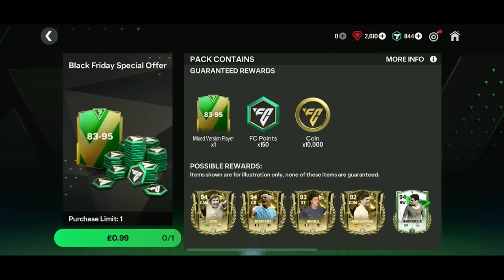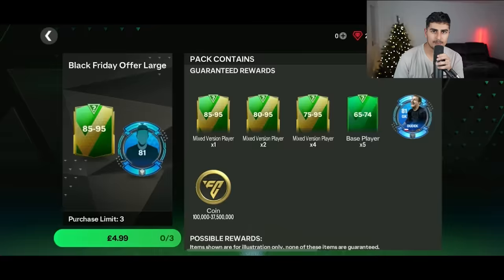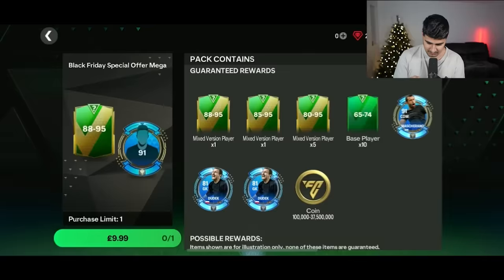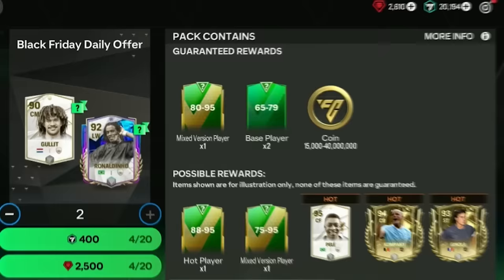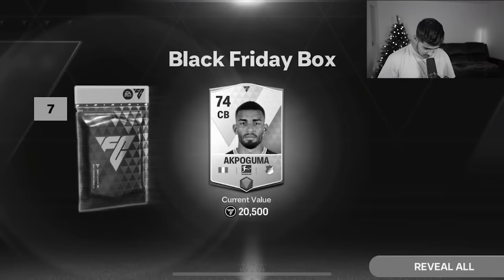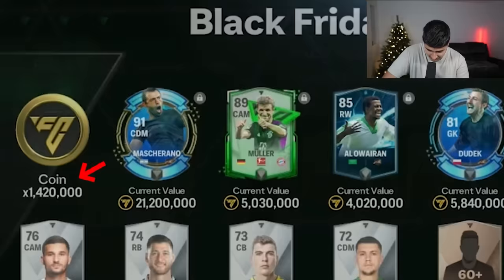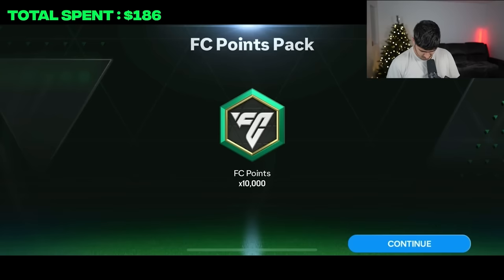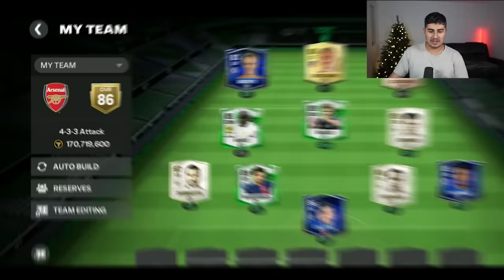95 Salah Is AMAZING!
salah is the egyptian king.

In this video I bought the best card in FC Mobile 95 rated Mo Salah and black friday packs decides his team